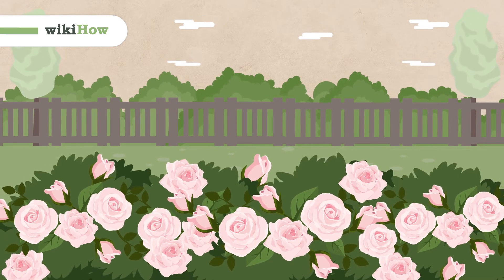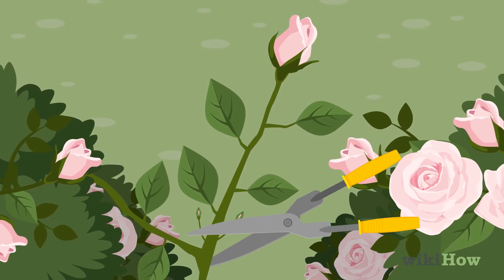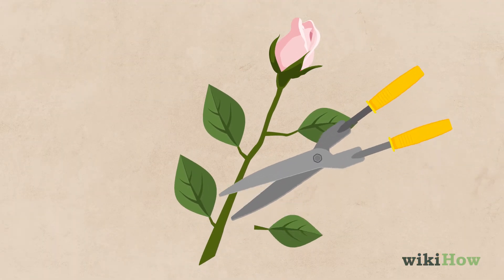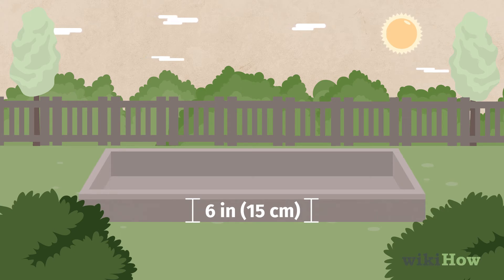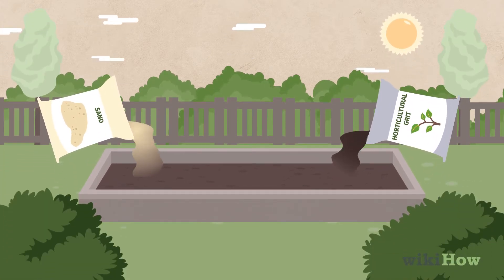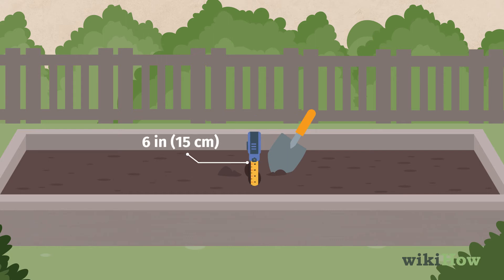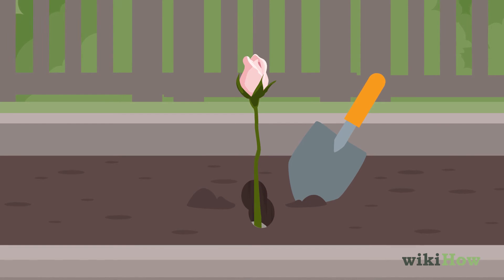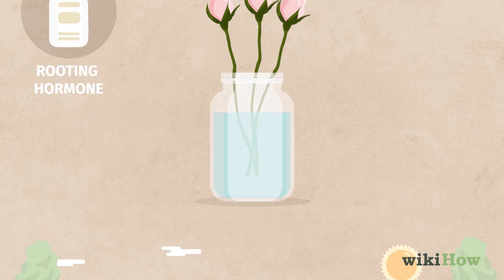How to Take Rose Cuttings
Learn how to take rose cuttings with this guide from wikiHow